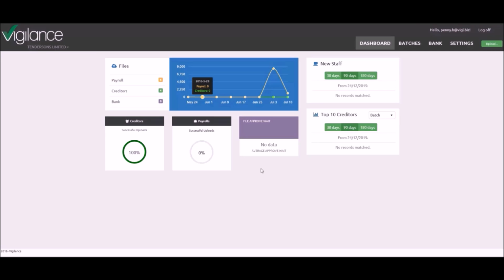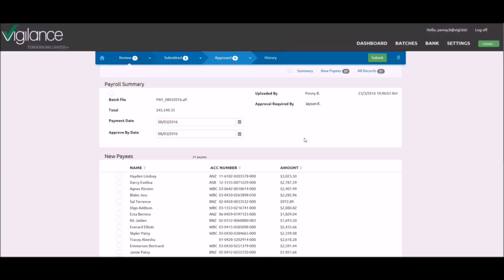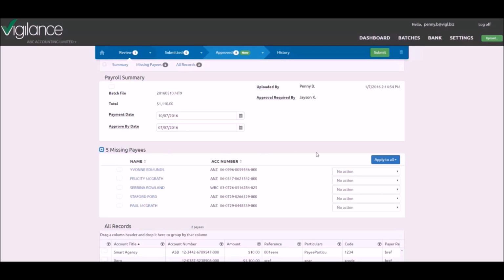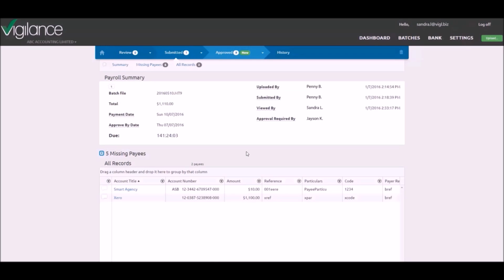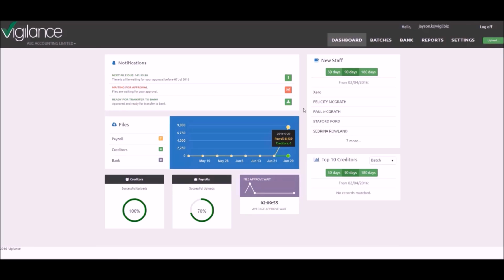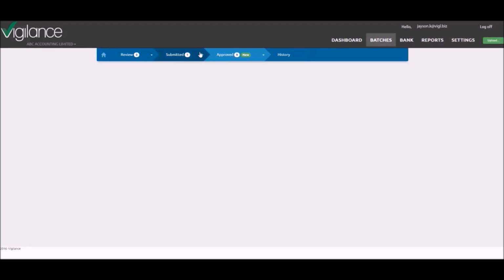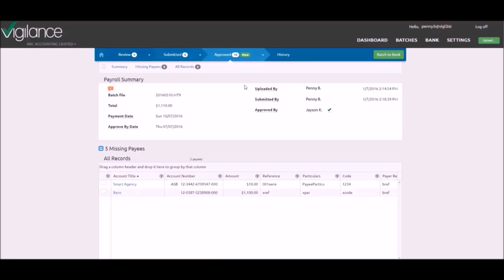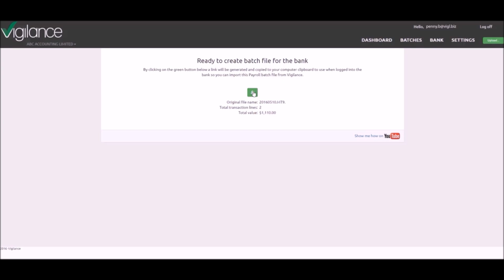Vigilance Workflow Process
This video outlines the 5 main roles users can set up when using the Vigilance software.